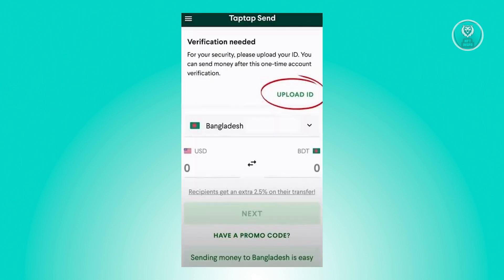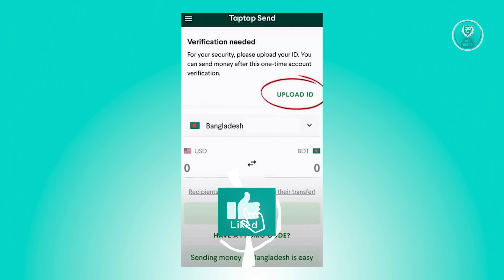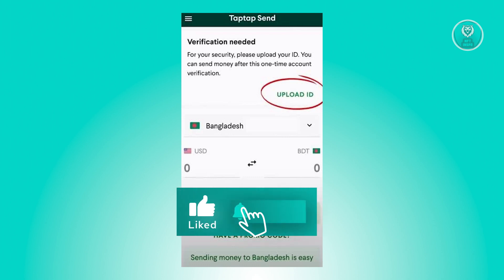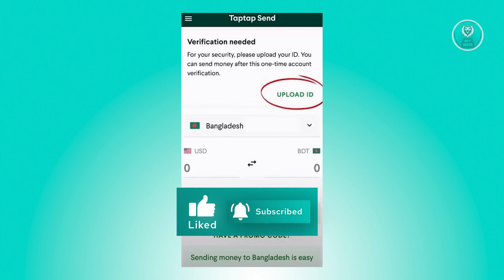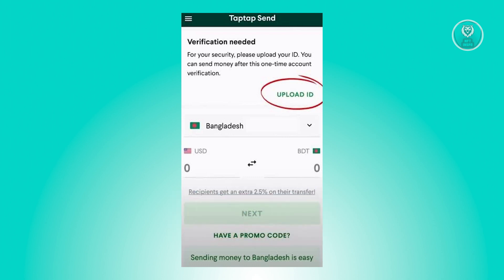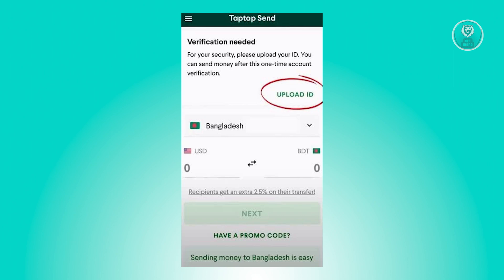How To Verify TapTap Send (2025)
Learn how to verify your TapTap Send account with this easy to follow tutorial!